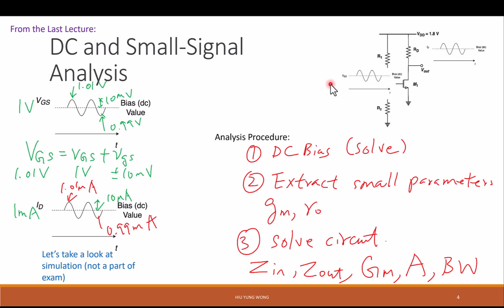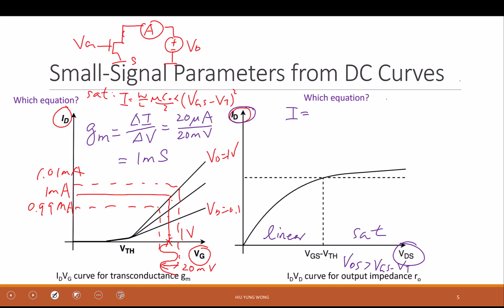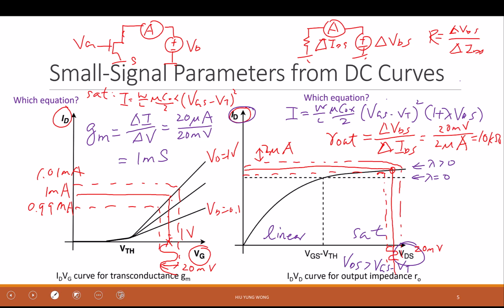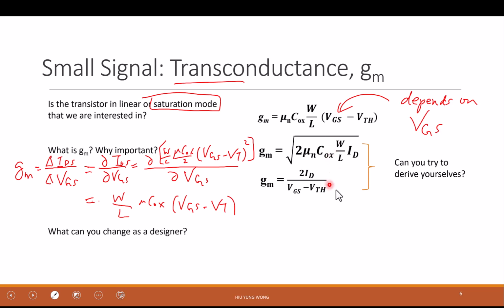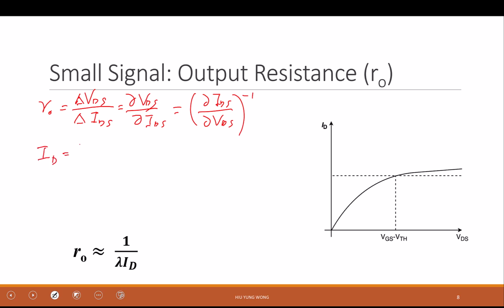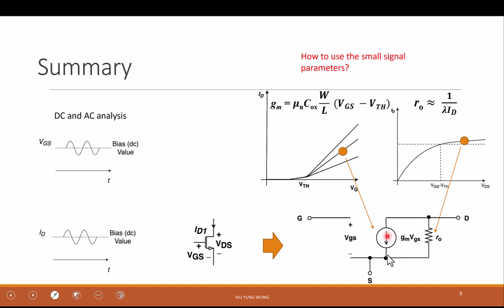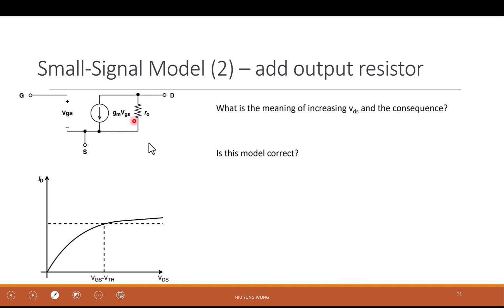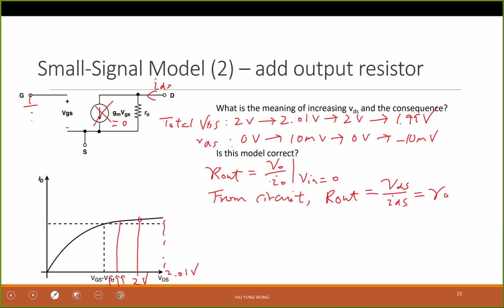L8-1 Small Signal of NMOS, transconductance and output impedance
Definitions of transconductance and output resistance of NMOS